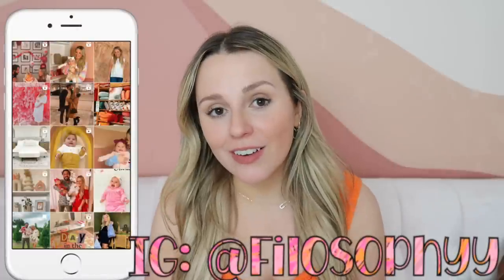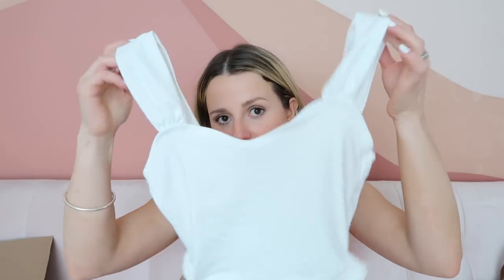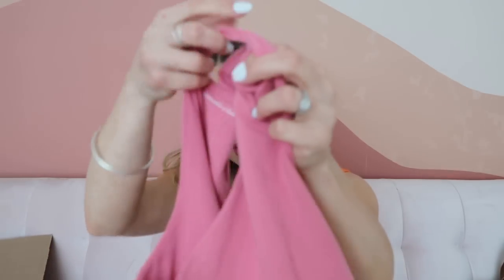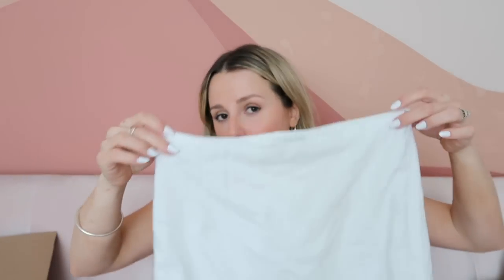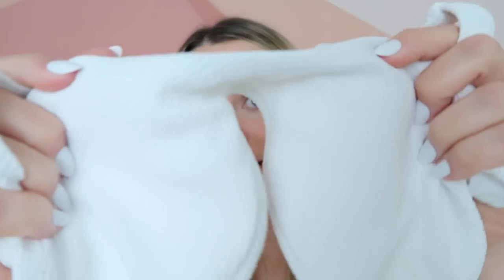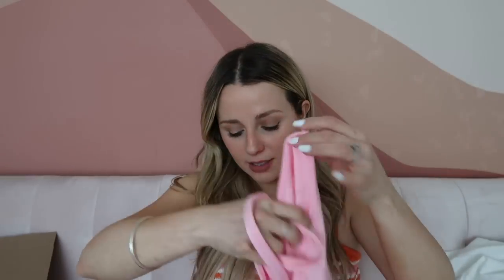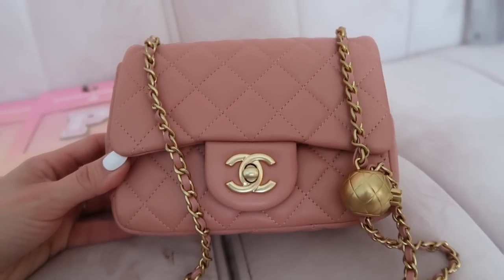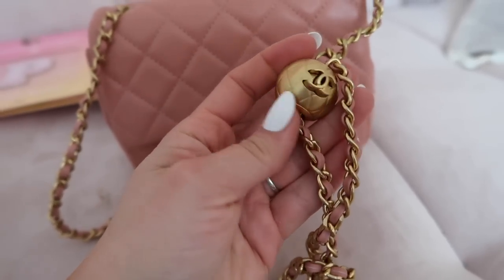HUGE HAUL: new bags, Abercrombie clothes, Stoney Clover x Target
Collective haul of what I've been purchasing lately! Some bags, new Abercrombie and H&M clothes + what I got from the Stoney Clover collab with Target!

★  LINKS  ★
• Orange/Pink Knit Top

Abercrombie:
• Lilac/Pink Crop Top (size S)
• Seamless White/Beige Crop Top (size S)
• Puff Sleeves White Dress (size SP)
• Black Denim Skirt (size S)
• White Linen Skirt (size S)

H&M:
• White Bikini Top (size 6)
• Pink One-Piece Swimsuit (size S)
• Oversized Denim Shacket (size XS)
• Basic Tanks (size S)
• White Bikini Bottoms (size 6)
• Knitted Crop Top (size S)

• Pink Letter Stickers
• Glam Patches
• Bikini Bottoms